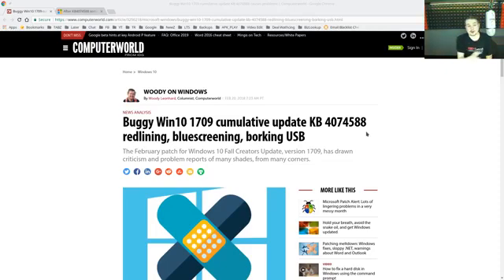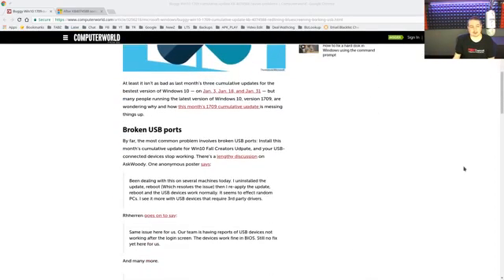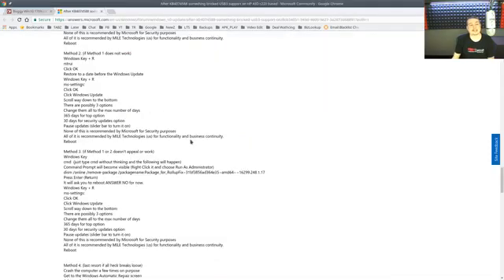Fixing The Windows 10 Update KB4074588 That Breaks USB Keyboard Mouse